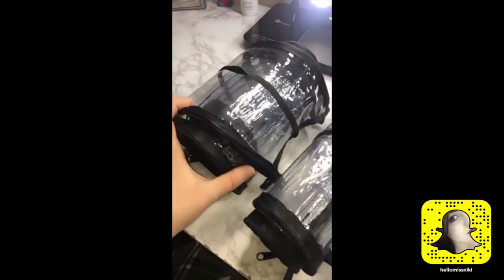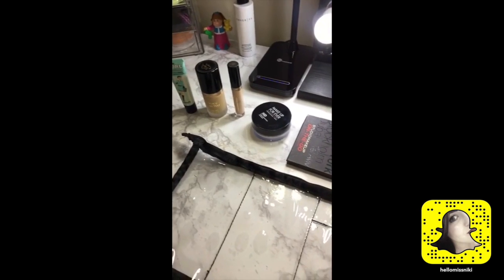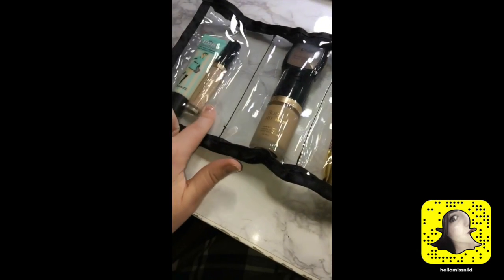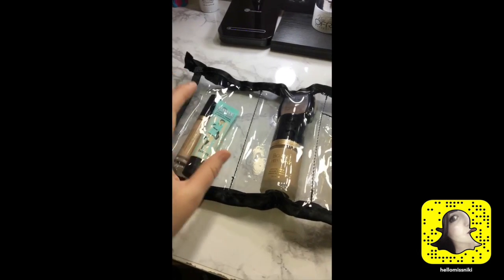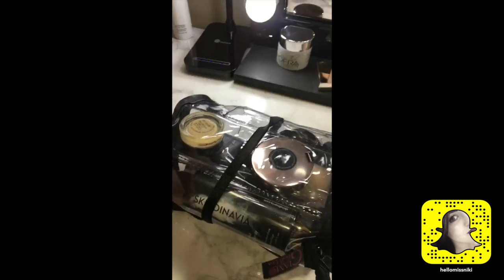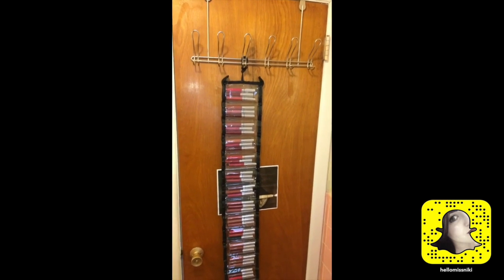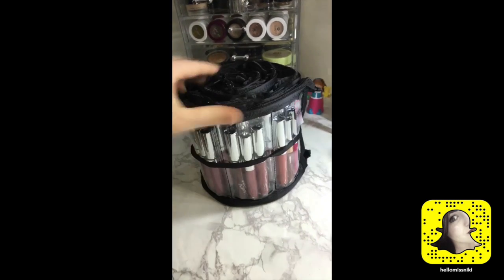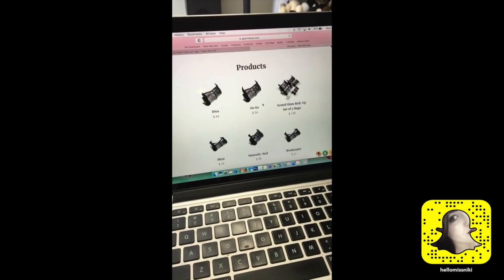Glam Roll-Ups - First Impressions & Demo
Here is a demo and my first impressions for the Diva and Smoochi Glam Roll-Ups!